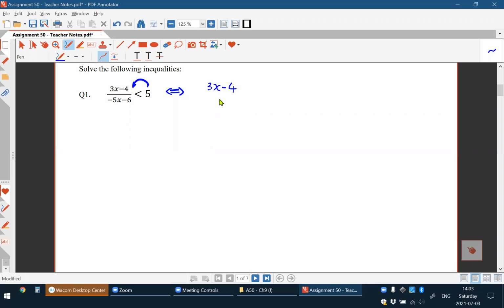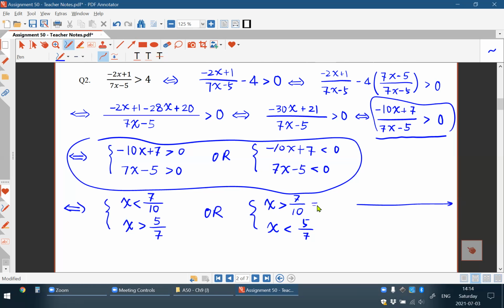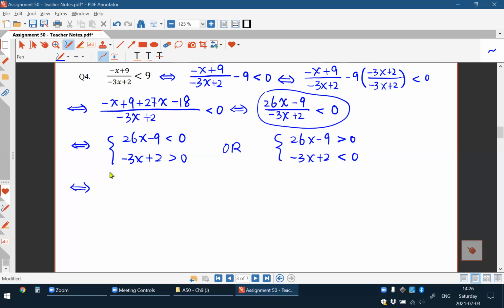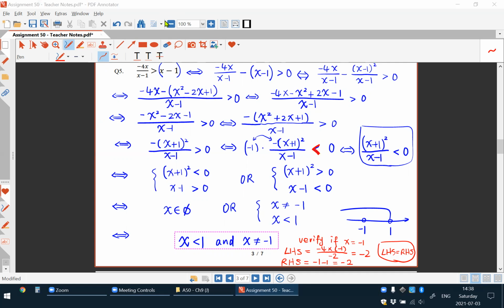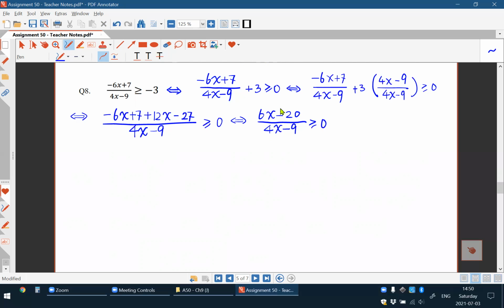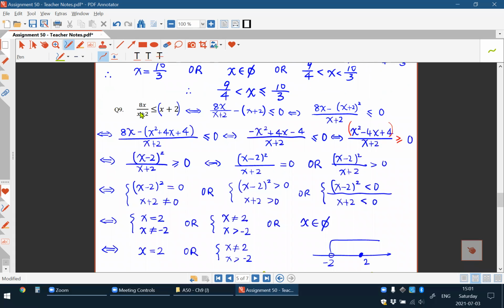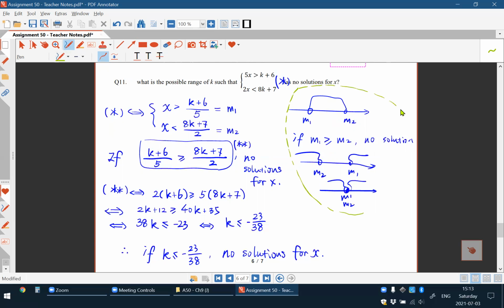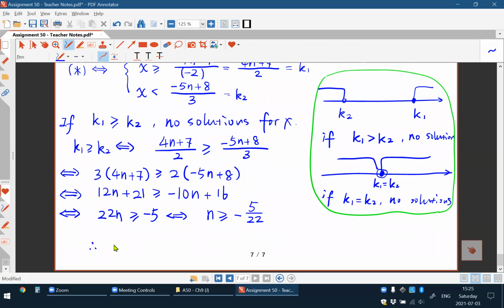23. Introduction to Inequalities (C)